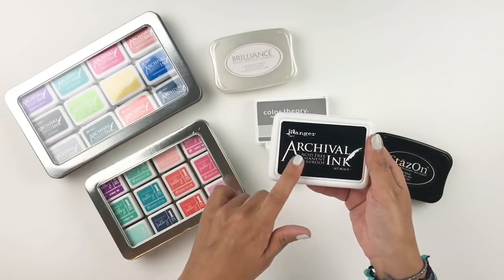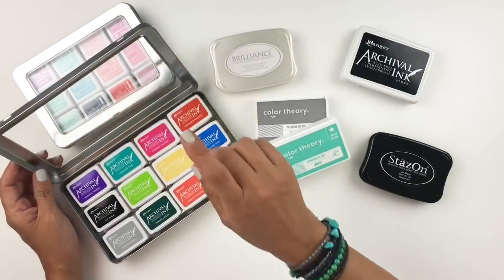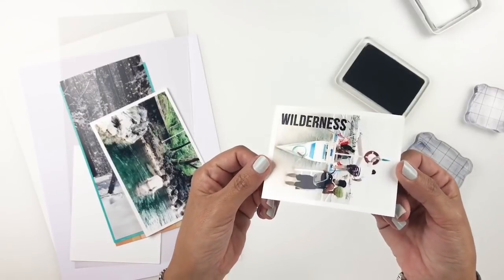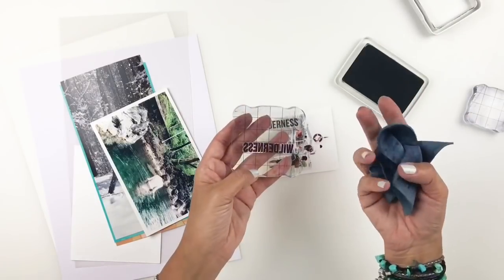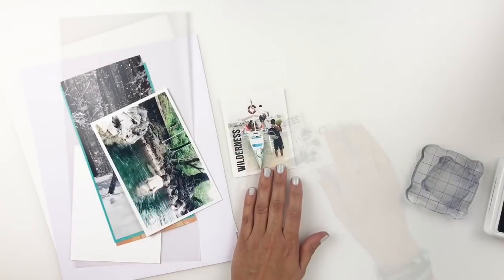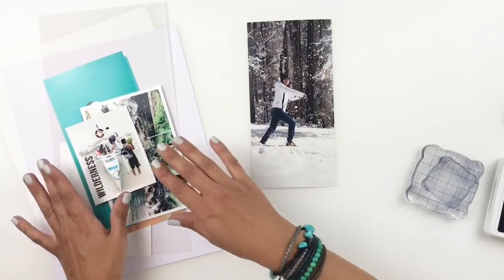Stamping 101 | How To Stamp On Photo Paper & More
I've been asked to do this video for so long and here it is. Everything I shared in this video is what works for me. This doesn't mean its the right way or the only way. I just hope I was able to share some new and informative ways on how you can use your stamps to get better impressions.

My Favorite Crafty Things

Supplies
Lawn Fawn Shammy
Black Archival Ink
Mini Archival Ink Set
Archival ink pad storage
Kelly Purkey Ink Pads
Stamp Blocks
Brillance Ink
I print all my pictures with my Selphy Canon printer

⭐️ I would love to hear from you
Heba
PMB #209
3600 Dallas Highway Suite 230